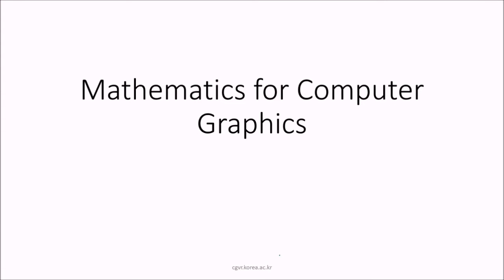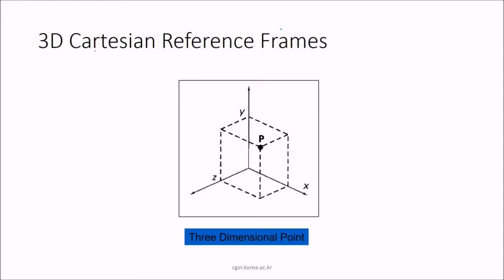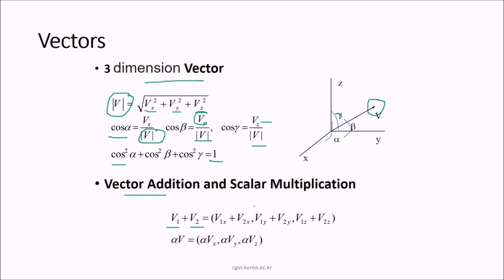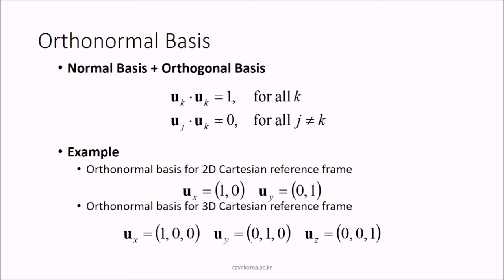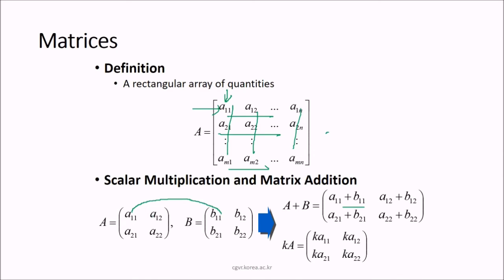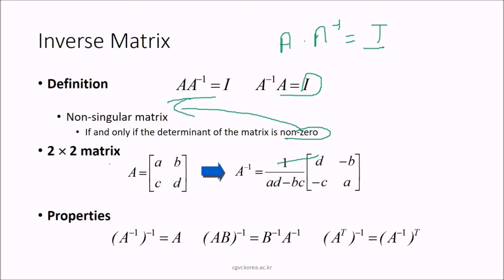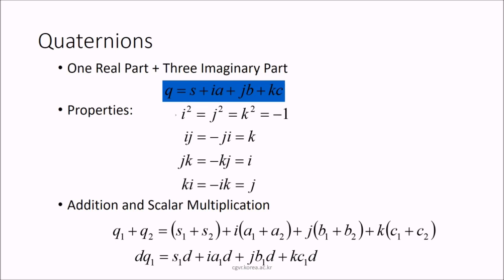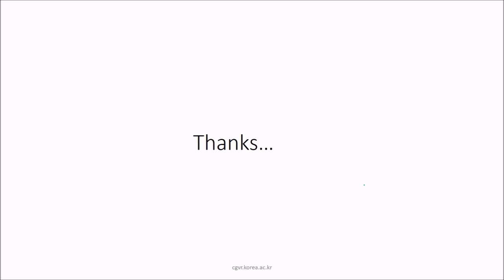02 Computer Graphics Mathematics